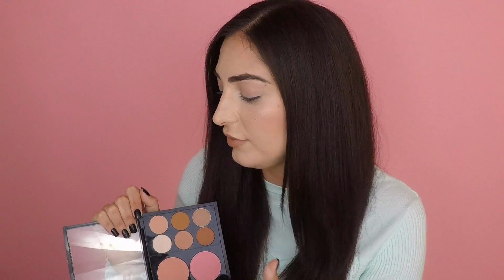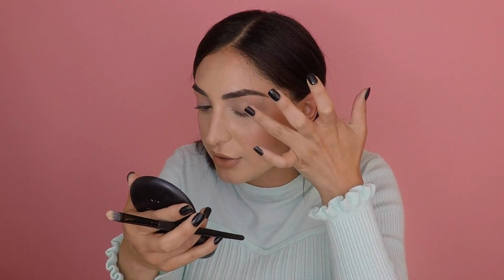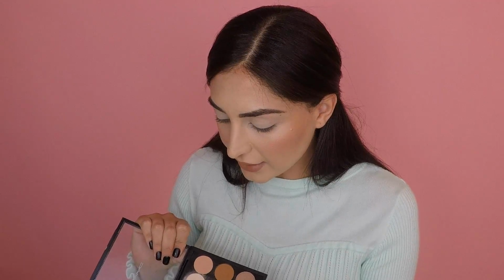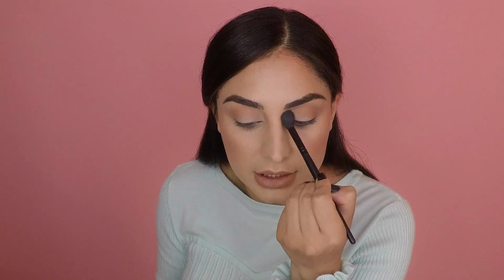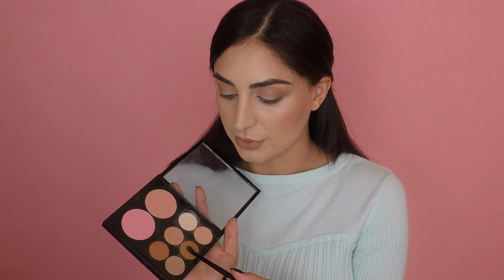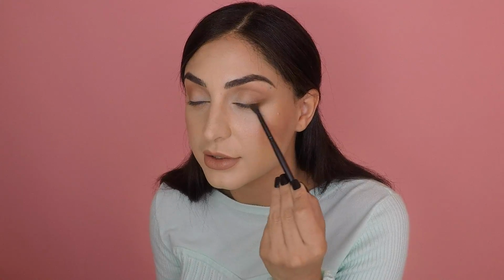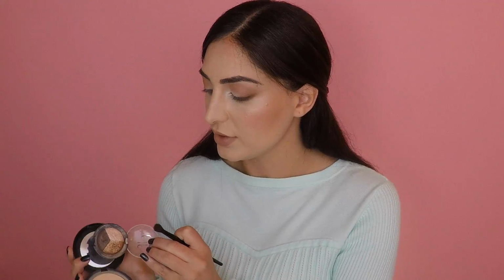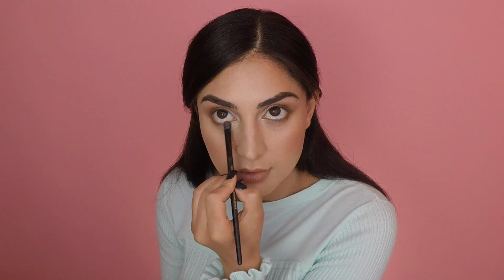HOW TO PICK/ APPLY EYESHADOW | PRO MUA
⬇️ Below I have listed for you my
Top Esthetician Picks for Brushes/ Eyeshadow products to choose from!

◽️ Crease Brush: $4

Price May Vary Depending On State/Country❣️